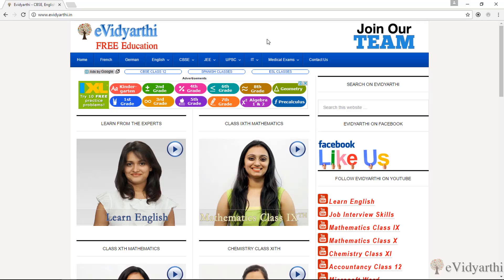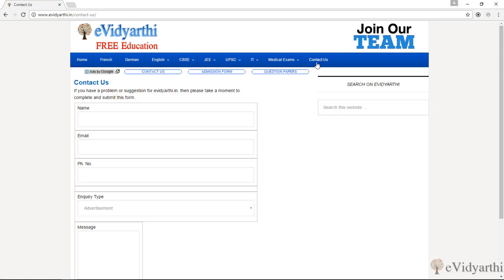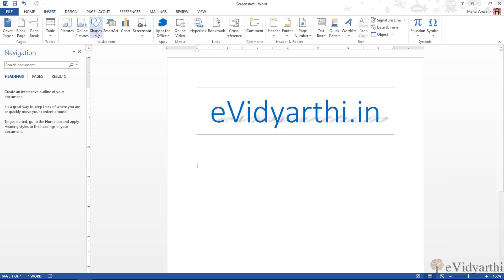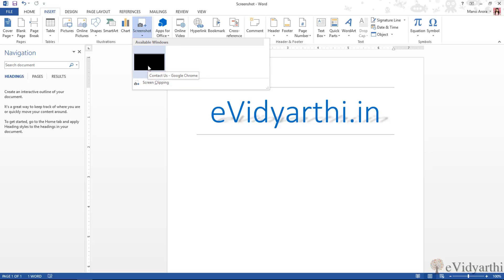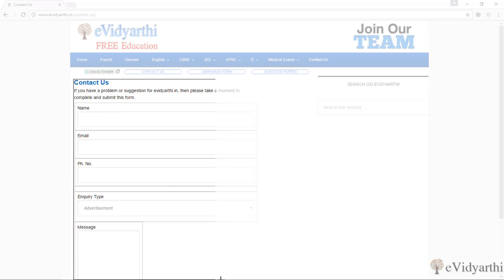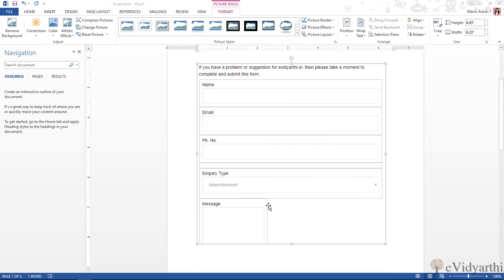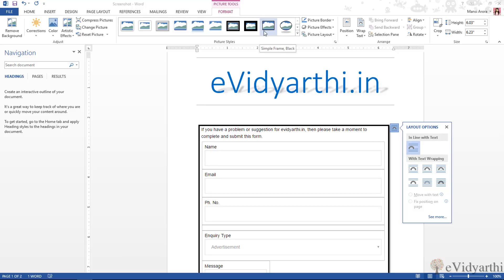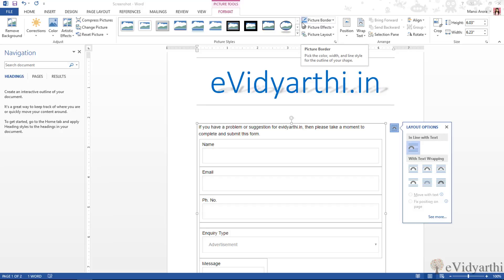How to use Screenshot feature of Microsoft Word 2013 || Chapter 10 | Video 4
In this tutorial we will learn how to take a screen capture and paste it into word. To view the complete course visit evidyarthi.in